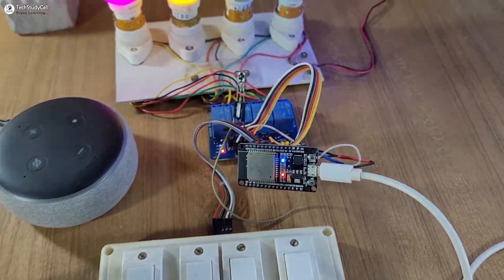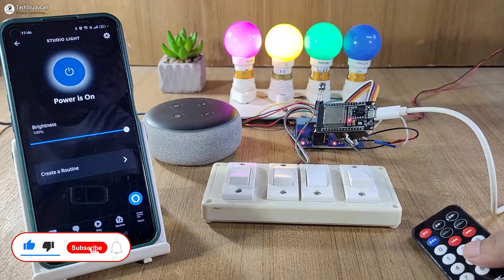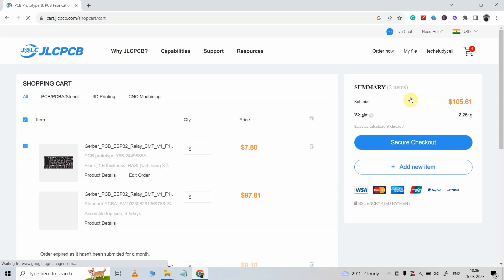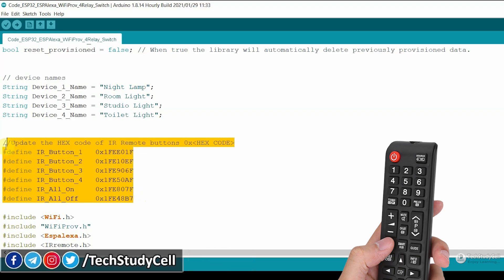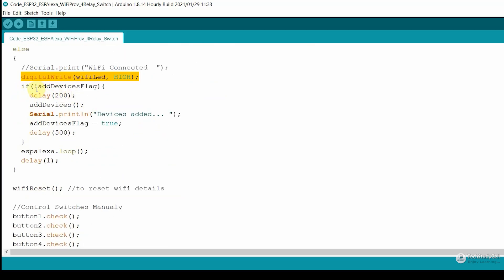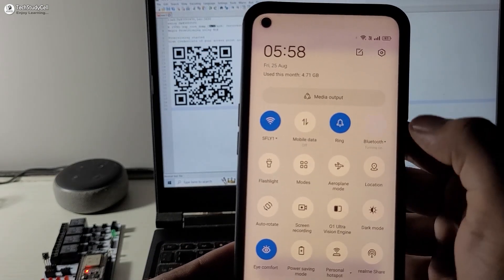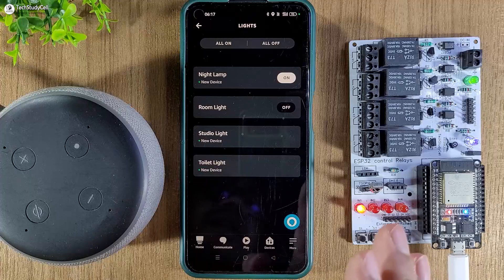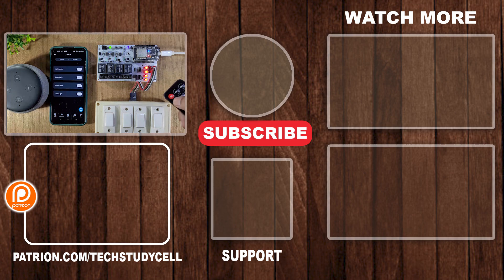IoT based projects using ESP32 Alexa Home Automation | Enter WiFi Credentials Over the Air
In this IoT based project, I have shown how to make the ESP32 Alexa home automation system using Amazon Echo, IR Remote, and manual switch with the EspAlexa library. You can also scan QR code to enter WiFi Credentials Over the Air using ESP BLE provisioning app.

For this ESP32 project, I have not used any IoT platform. You can control the relay with IR remote, and switches if the ESP32 is not connected to WiFi.

During this IoT tutorial video, I have covered the following topics:
00:59 Quick demo on this ESP32 Alexa home automation system.
02:03 Required Components for Alexa Project.
02:09 Circuit of ESP32 IoT internet of things project.
03:48 PCB for the ESP32 control relays.
04:10 Source Code for ESP32 IoT project with WiFi provisioning.
08:03 Generate QR code for ESP BLE provisioning app.
08:32 Enter WiFi details using ESP BLE provisioning app.
09:27 Add devices in the Amazon Alexa app using ESPAlexa.

Required Components (without PCB) for the ESP32 project.
1. ESP32 DEV KIT V1
2. 4-channel 5V SPDT Relay Module
3. TSOP1838 IR receiver (with metallic casing)
4. Switches
5. Amazon Echo Dot

4-channel 5V Relay Module
Amazon Echo Dot (4th Gen)

4-channel 5V Relay Module

Important points for this internet of things projects:
1. The  IR receiver sensor must have a metallic casing. Otherwise, you may face issues while trying to get the Hex code.
2. You need an Echo Dot or any other Amazon echo devices for this project.
3. The ESP32 and the echo dot smart speaker should be connected with the same WiFi network.
4. If you face any issue related to Espalexa library, then please
5. to reset or enter the WiFi credentials press the BOOT button for 5 seconds, before scanning please turn on the mobile Bluetooth and GPS.
6. If you face issue with QR code, enter POP and service name in the ESP BLE provisioning app.
7. Use a stable 5V 5A DC power supply.

During the ESP32 project, I explained all the steps to make the Amazon home automation system how to use WiFiProv.h library to update the WiFi credentials through OTA.

Also explained how to add this WiFi provisioning feature to any IoT platform.

You can use any IR remote to control the relays, just get the HEX codes of unused IR remote buttons, and control the appliances with those buttons.
This smart relay module PCB can be used for different ESP32 projects which I will cover in upcoming videos.